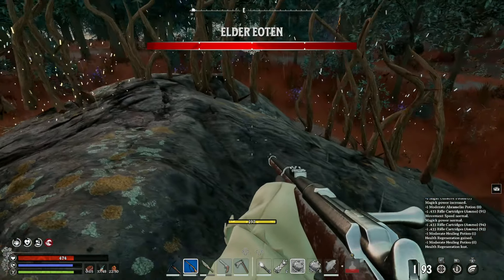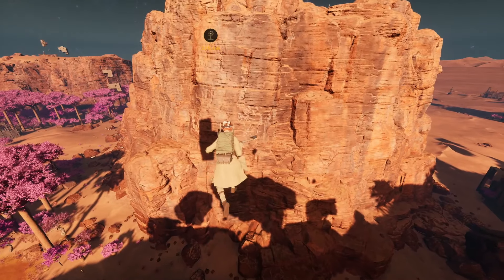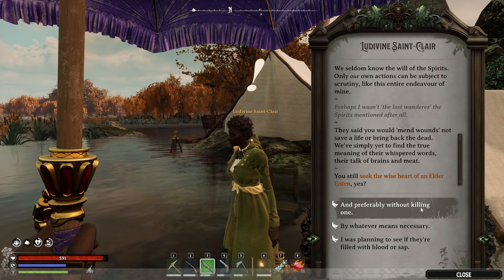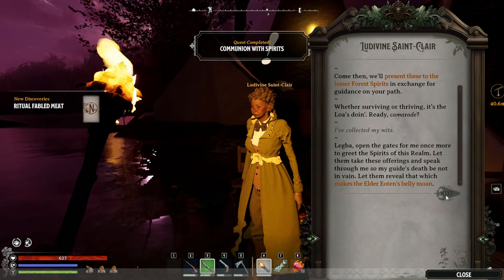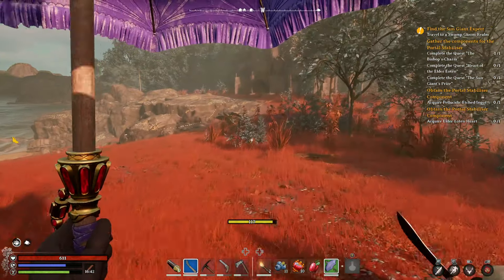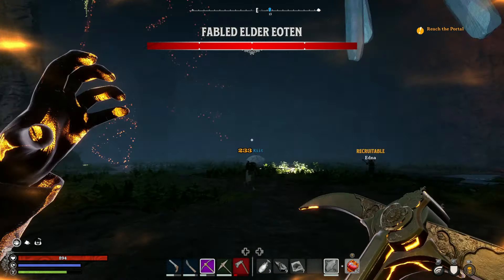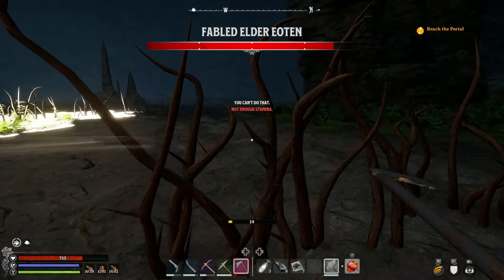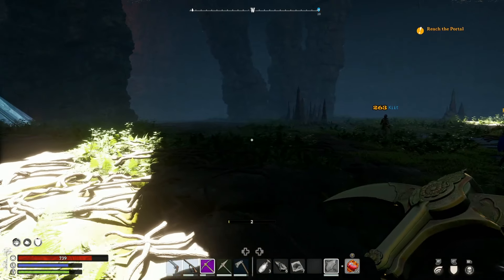NIGHTINGALE Boss Guide - Elder Eaton Passive Quest & Hard Vault Fight Tips!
00:00 elder eaton guide
00:41 short breakdown
01:06 passive quest line
08:32 hard vault fabled eaton fight
RATBAGGERS I'm Jade PG: The home of survival with over 00 milion views across 3, yes 3 youtube channels!